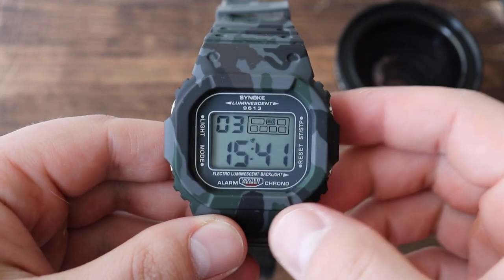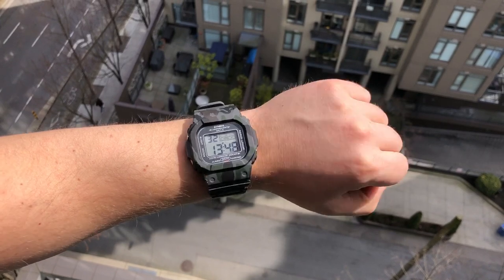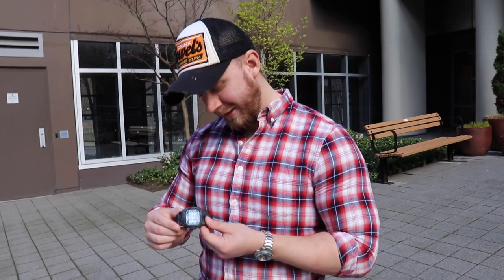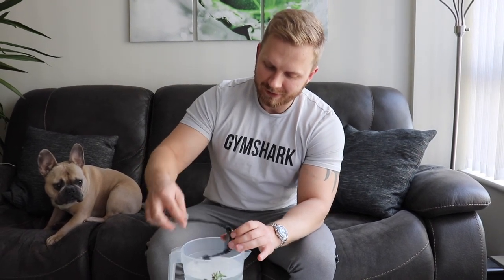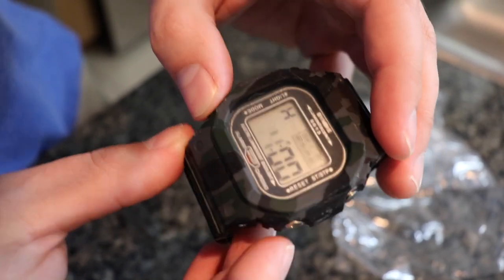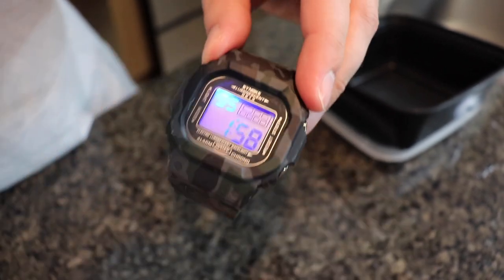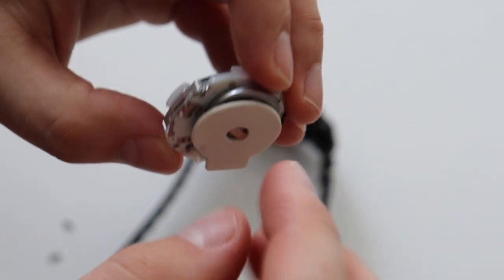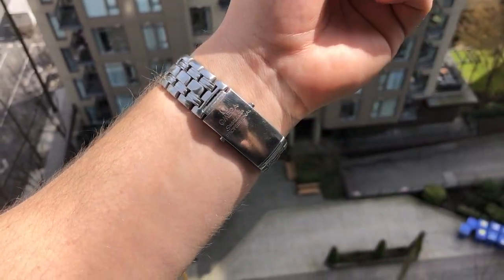How Durable is a FIVE DOLLAR 'G-Shock' from AliExpress?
A review and a series of durability tests for a $5 dollar G-Shock lookalike. Enjoy the video:)

Here is where I bought the watch